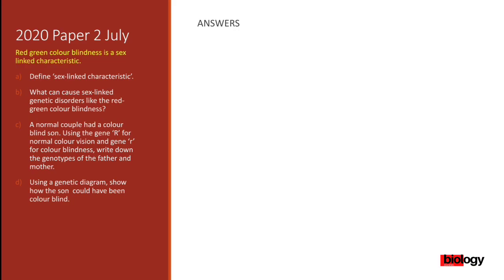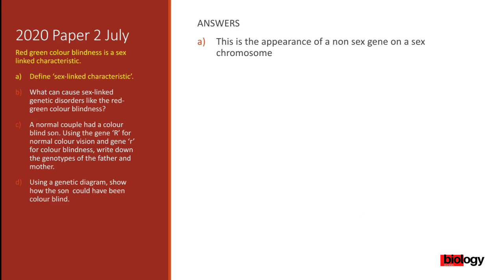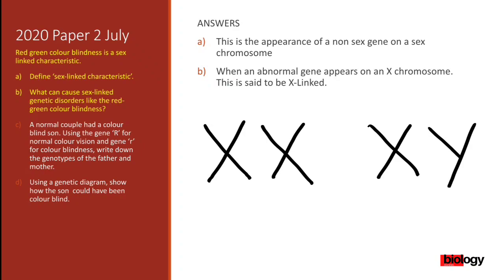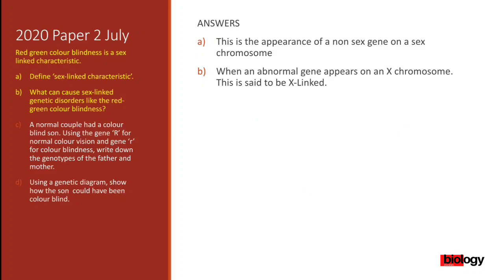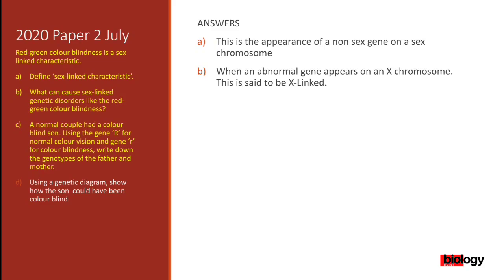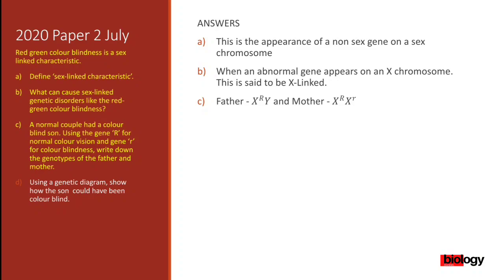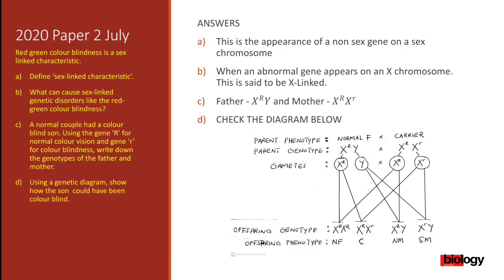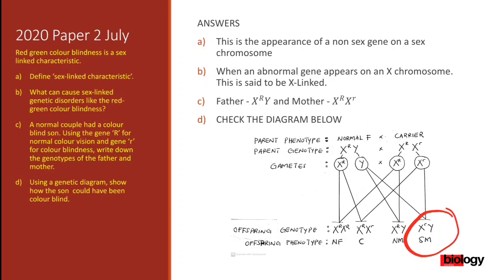GENETICS QUESTION (2020 P2 JULY)